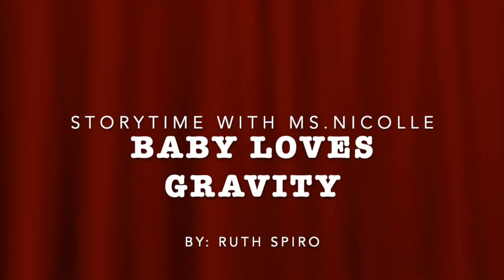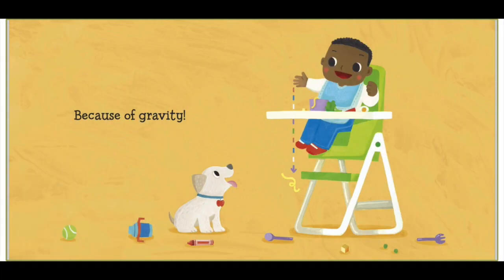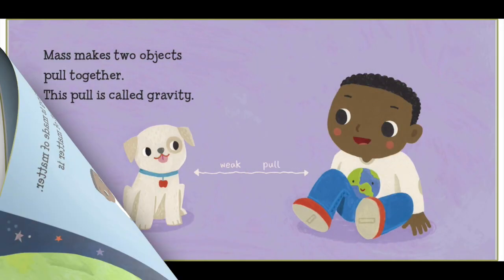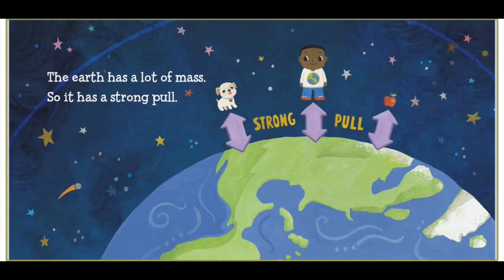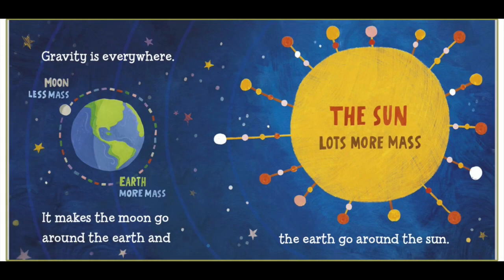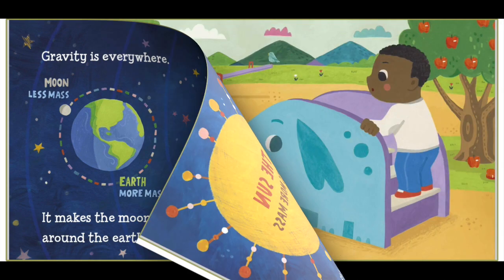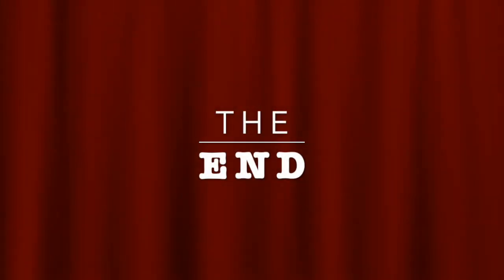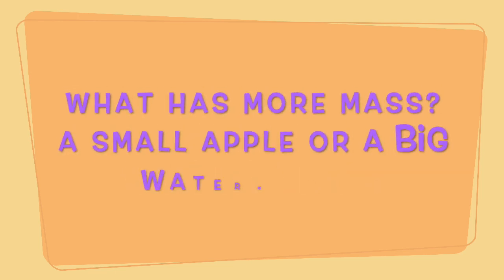Storytime with Mrs. Nicolle: Baby Loves Gravity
Is everybody ready for today's story?
Baby and his beautiful puppy want to teach us about gravity, matter and mass. Let's all pay close attention so we can start!

Title: Baby Loves Gravity
Author: Ruth Spiro

Questions:
*When 2 objects pull together, what do we call that?
*What has more mass? A small apple or a big watermelon?

Storytime Narrator: Ms. Nicolle Mejia
Storytime Creator: Ms. Norma Velasquez